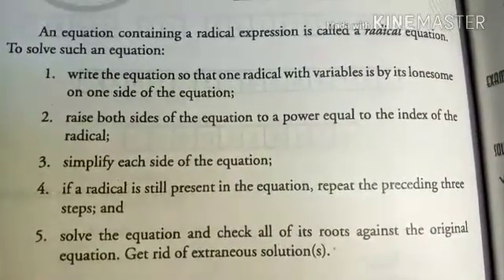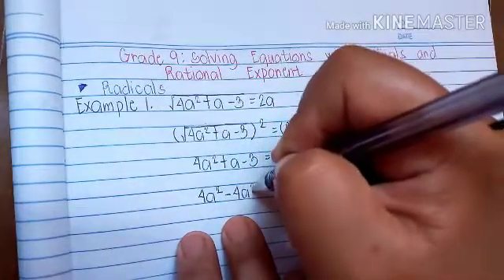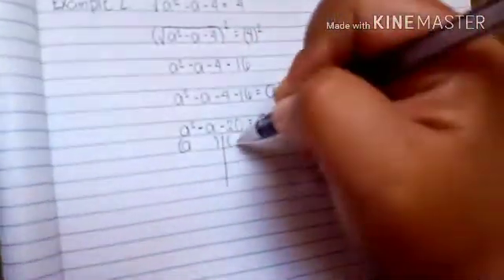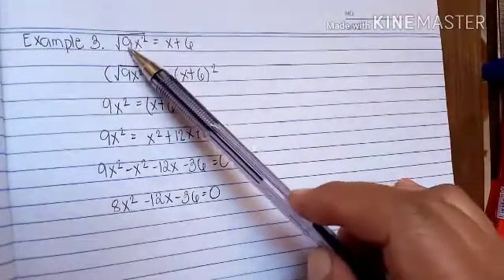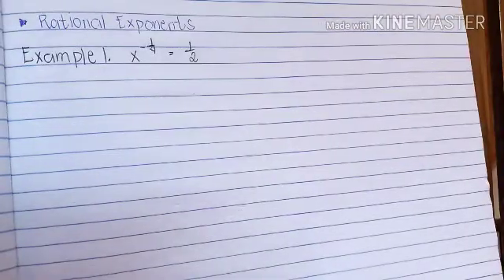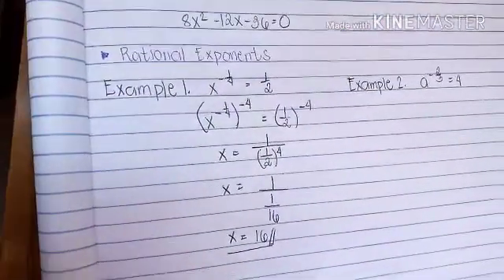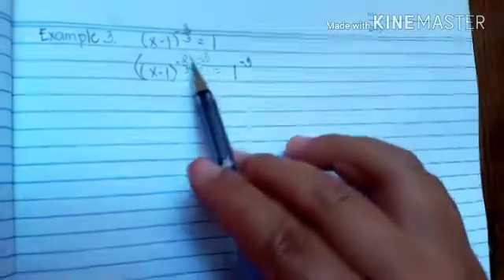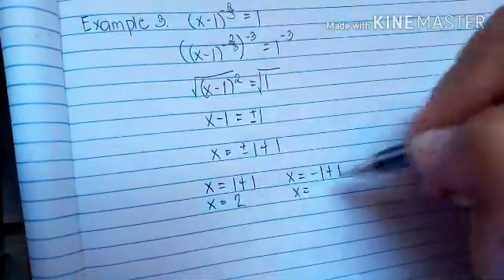Solving Equations with Radicals and Rational Exponents